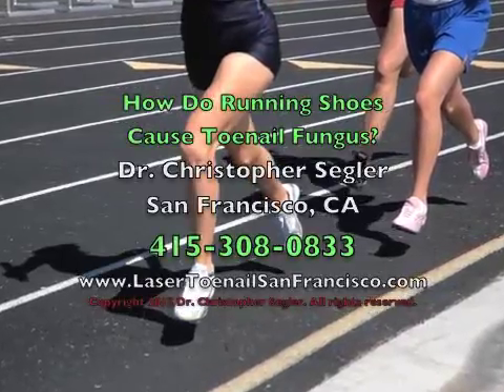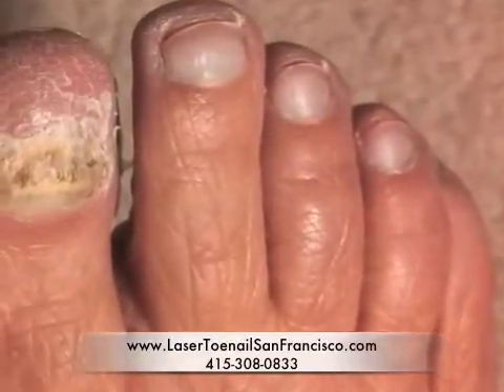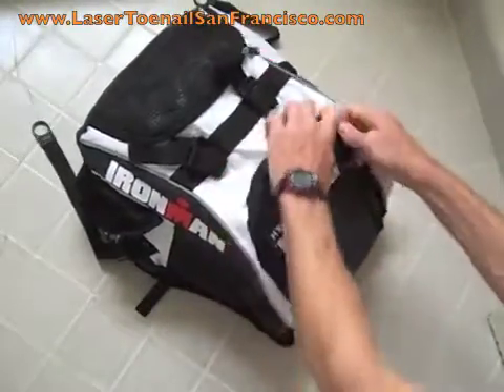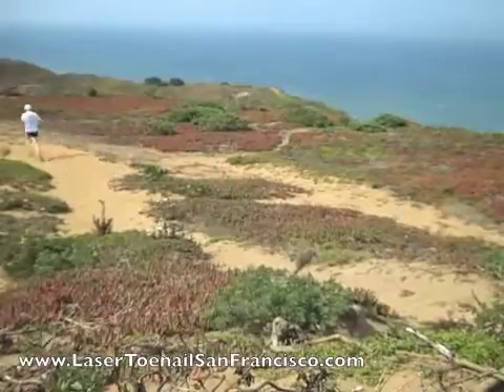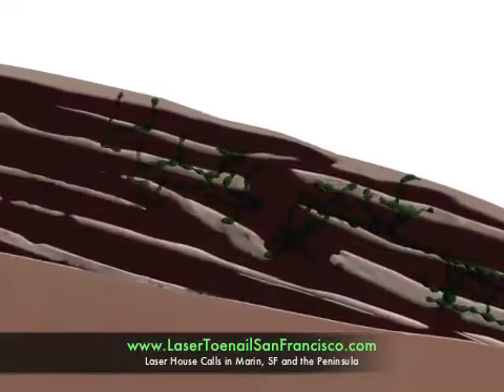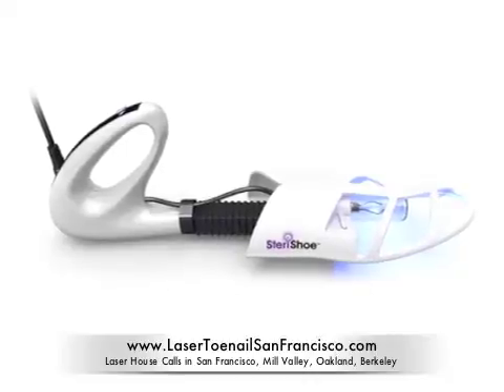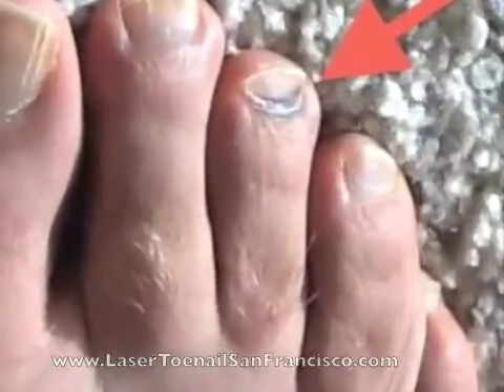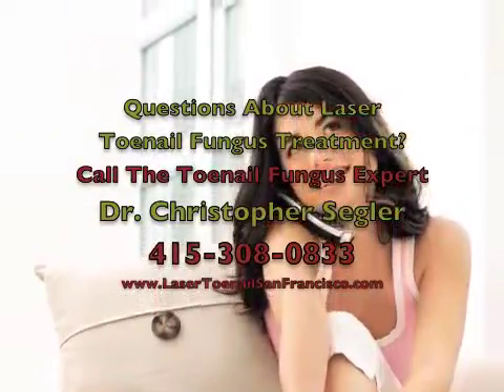How do running shoes cause toenail fungus?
Toenail fungus is common among runners. But you can prevent it if you understand how running shoes get infected with the fungus that causes fungal toenails. This video will shoe all you ned to know about toenail fungus caused by running shoes.

Hi I'm Dr. Christopher Segler.  I see lots of runners who get thick yellow toenails that have become infected with toenail fungus. So today we are going to talk about running shoes and how they can put you at risk of toenail fungus as well as what you should do to avoid getting toenail fungus infections from your running shoes. All of these areas of discoloration in the big toenails are actually areas where the keratin in the toenail has been damaged from the toenail fungus infection. This is preventable. If you want to avoid this type of infection, about the worst thing you can possibly due after your run is rush into the house, take off your damp running shoes, and then throw into a dark poorly ventilated closet. Or if you have been running on a treadmill in the gym you take your shoes off and stuff them into your gym bag. Your damp running shoes will then sit in the dark and any fungus will start to grow as a result of all that moisture from your sweaty feet. After they have been sitting there incubating for the evening if you go for a run the next day, there is a good chance the shoes will still be a little bit damp. So you put on your running shoes and head out the door. Not only is there active fungus inside your running shoes, but you have fungal spores, which are basically the seeds for toenail fungus all lining the interior of your running shoes. Every time your foot hits the ground you are at risk of getting a toenail fungus infection. Because inside your shoes those toenails are bumping up against the inside of the shoe when you stop, slow down, or change direction. The fungal spores then get in underneath the toenail and they start to grow causing the toenail to become thicker and cause the ugly discoloration within in the toenail itself. But it is possible to prevent all of this. You can actually get rid of all the fungal spores in your shoes quite easily. You can just use a disinfectant spray by spraying the inside of the shoes as well as the insert and letting them dry thoroughly. But you don't have to use chemicals. There are ultraviolet shoe sanitizers that use UV light to get rid of all the fungus spores. The best defense for a runner against toenail fungus is to make sure that you dry your running shoes out completely. Don't put them in a gym bag and don't throw them in the closet. Instead, put them somewhere where the would dry out completely. Leave them in the sun or you can even hang them on a heater vent in order to make sure that they will dry completely before you wear them again. And if you've ever noticed any bruising in your toes suggesting that your toes are bumping up against the end of shoes, it may time to go to the running shoe store and invest in a pair of properly fitting running shoes. This can also make a huge difference. As long as you have taken these steps to get rid of the toenail fungus and keep it from accumulating, you shouldn't have any issues. If you questions about toenail fungus you can call us directly or you can learn more about running injuries